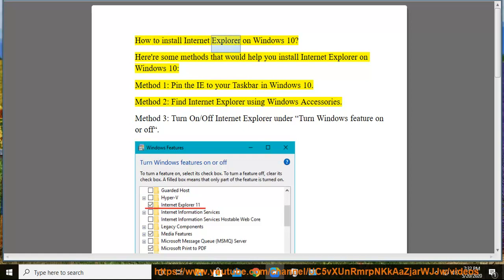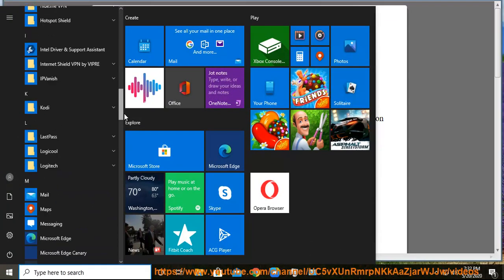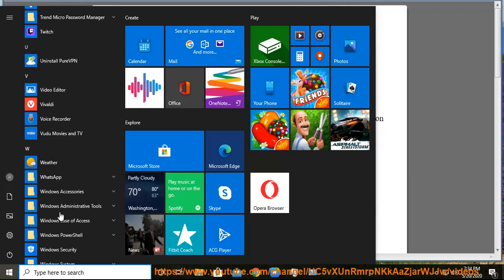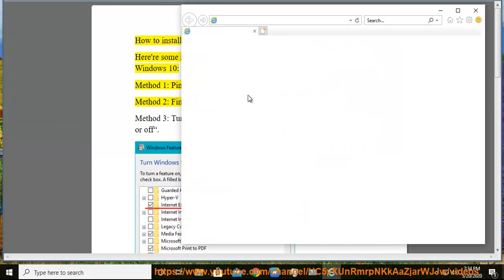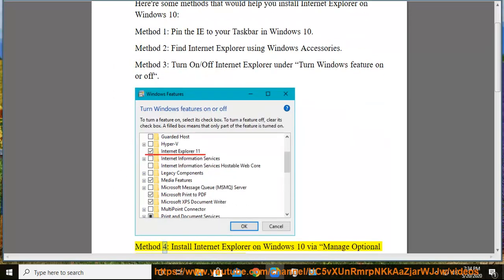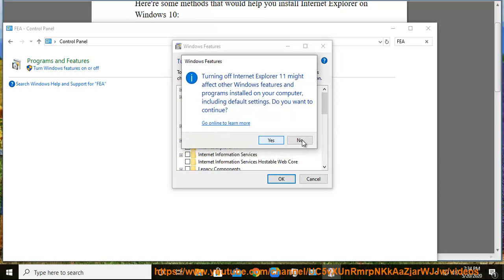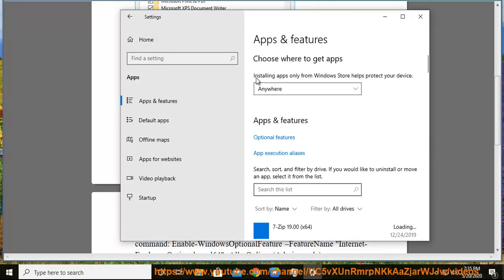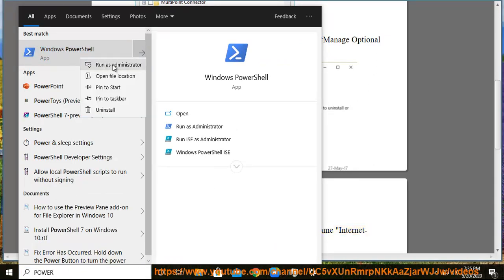Install Internet Explorer 11 on Windows 10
Here's how to Install Internet Explorer 11 on Windows 10. Learn more?

Block Users from Deleting Browsing History in Firefox/Chrome/Edge/IE
Fix Internet Explorer crashed due to iertutil.dll in Windows 10/8/7
Fix This file contained a virus and was deleted while downloading app via IE or Microsoft Edge